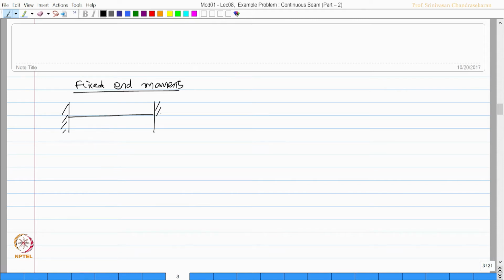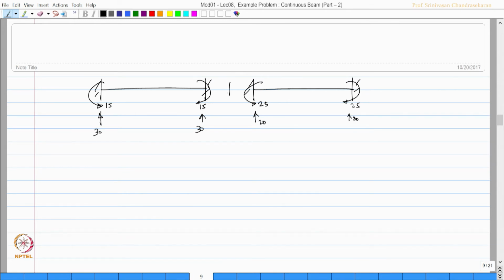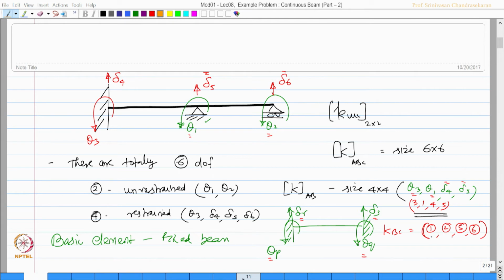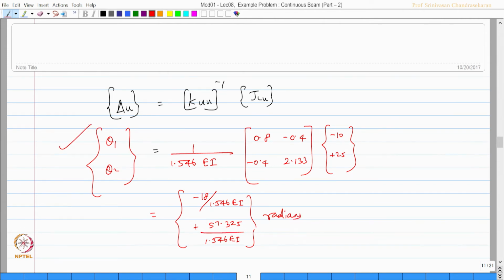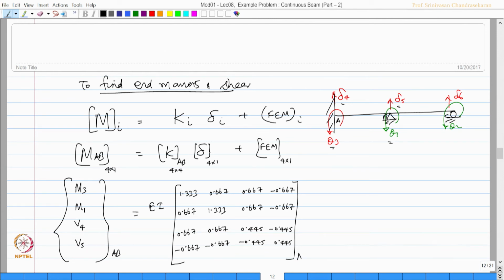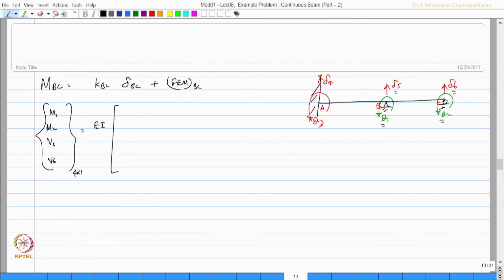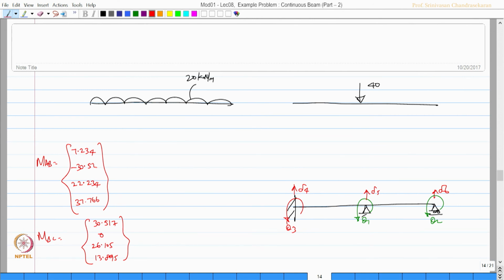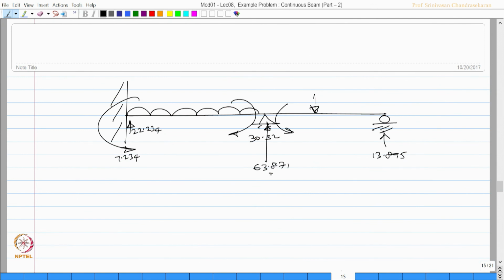Example on continuous beam : Part 2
This lecture is about the analysis of continuous beam by stiffness method.